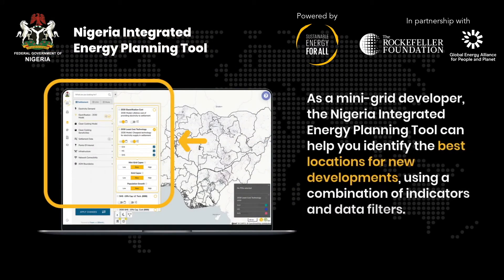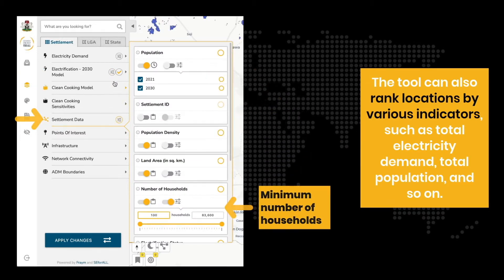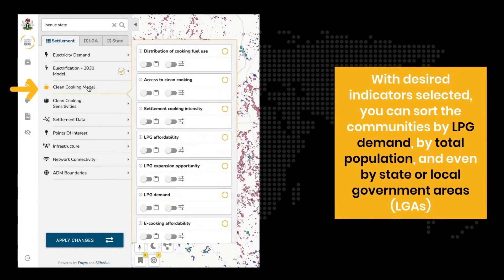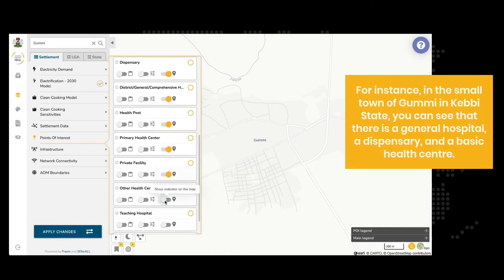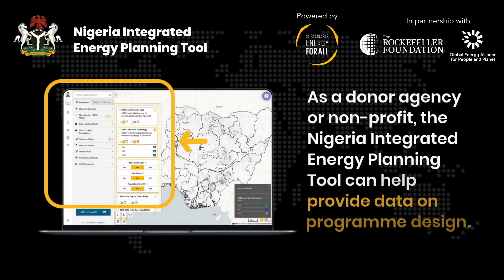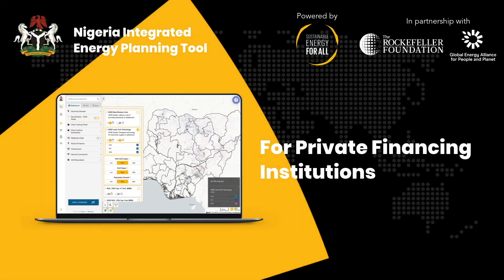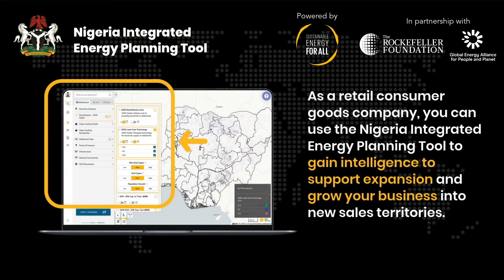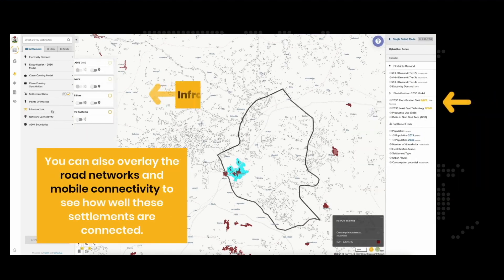Nigeria Integrated Energy Planning Tool - A Guide for Stakeholders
The Federal Government of Nigeria launched the Nigeria Integrated Energy Planning Tool in collaboration with Sustainable Energy for All (SEforALL), with support from the Global Energy Alliance for People and Planet and funding from The Rockefeller Foundation.

The new data-driven, interactive platform will support the country’s ambition of achieving SDG7 – universal energy access – by 2030, contribute towards the country’s recently announced commitment to net-zero emissions by 2060, as well as support its development priorities.

The geospatial platform provides low-cost, dynamic and data-driven intelligence for a range of stakeholders, including the Government and private sector, to identify the mix of technologies and spending required to achieve universal energy access.

Visit Nigera-IEP.SDG7EnergyPlanning.org to explore more.